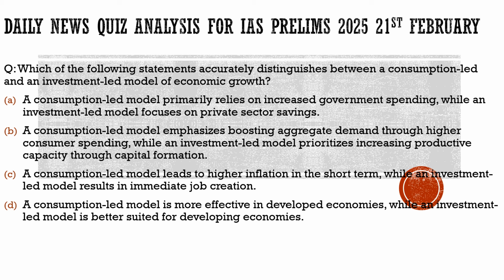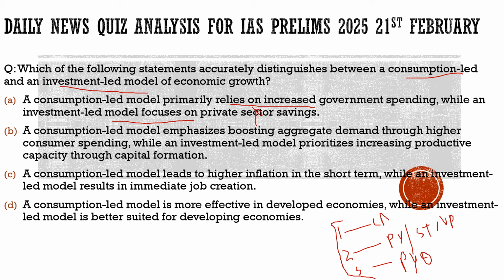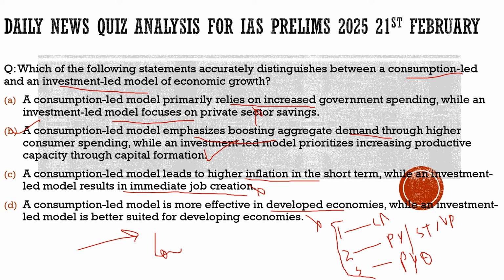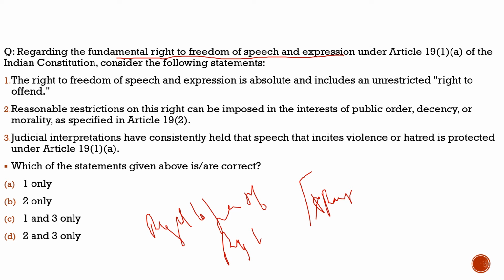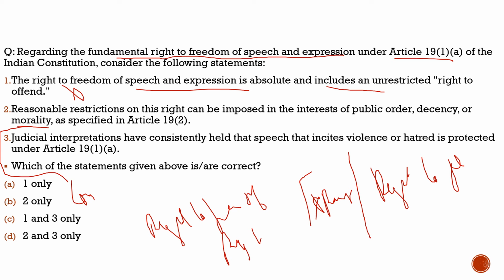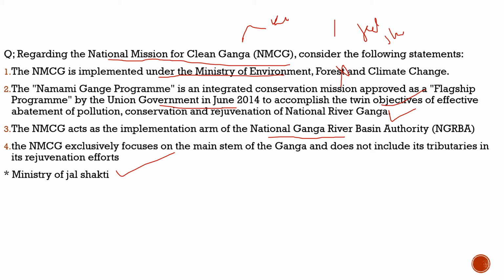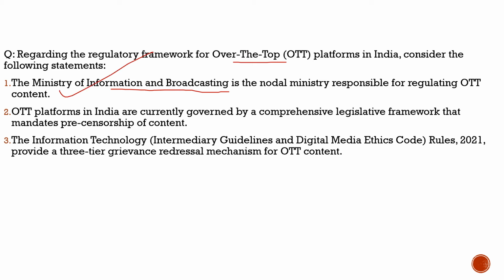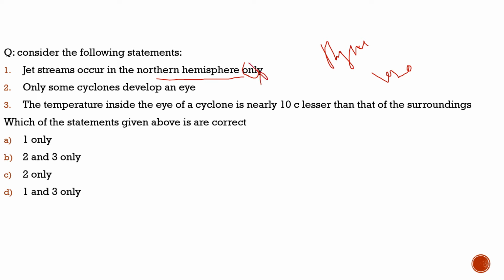Daily Current Affairs Quiz|21st February| The Hindu News Analysis Questions|Current Affairs Today